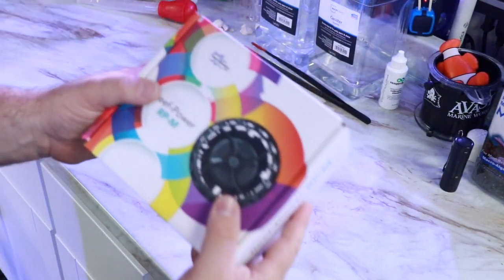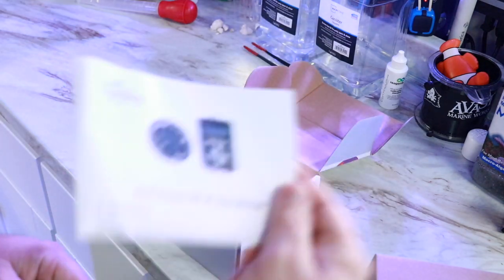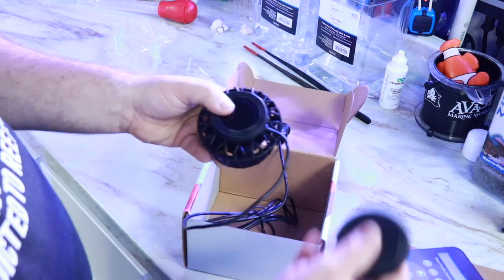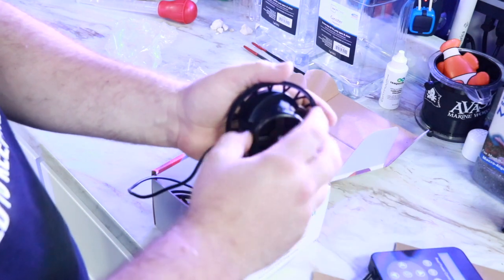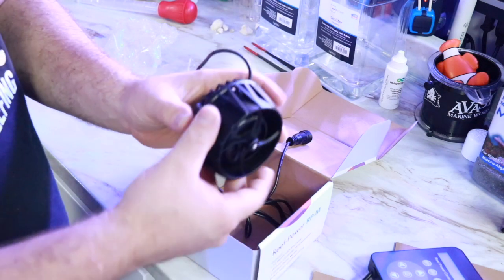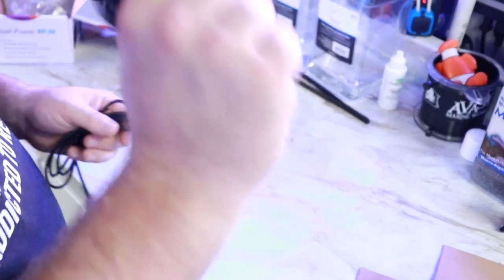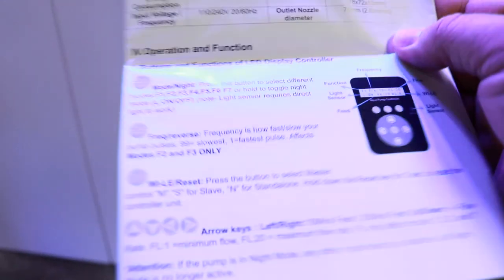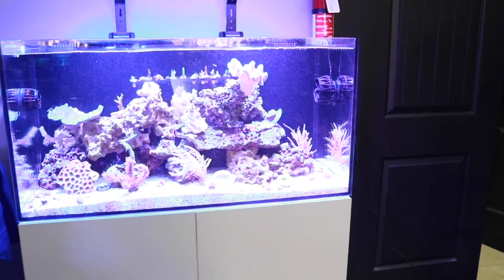Reef Breeder RP M Powerhead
ReefBreeders Reef Power RP-M c (2600 GPH)

The Reef Power RP-M is truly the first of its kind. Ultra compact yet super powerful, it’s the best of both worlds when it comes to water movers. The innovative impeller design reimagines the impeller. The Reef-Power RP-M is both wildly powerful and gentle on corals. The RP-M controller includes 7 modes, including an integrated timer that allows for unmatched customization with ease, and a powerful new Reverse flow mode, which quickly and effectively clears any detritus below the pump.